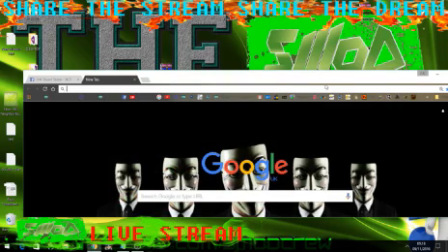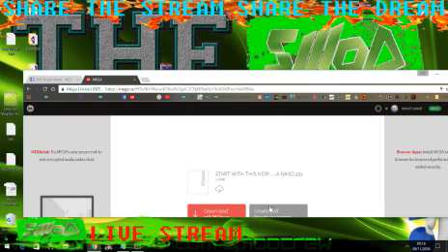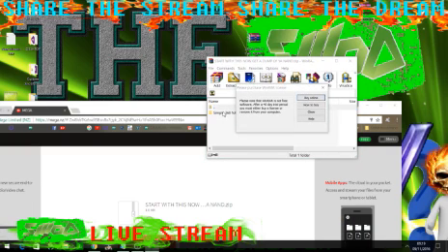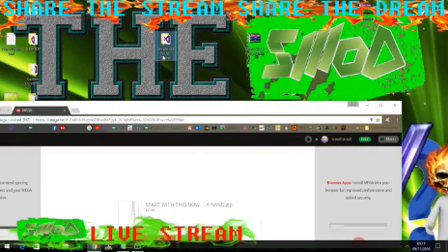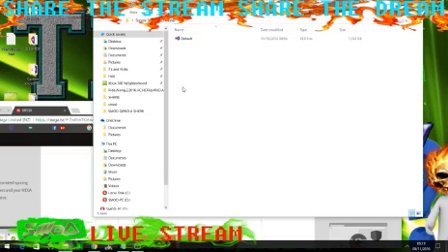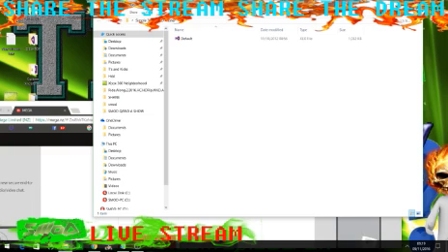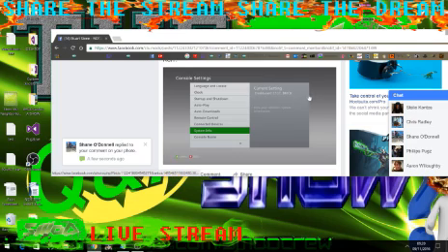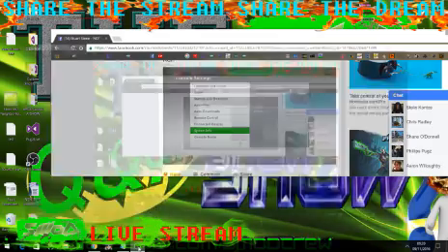Smod help desk support NAND UPDATE GET AHEAD NOT A BRICK !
NAND UPDATE GET AHEAD NOT A BRICK !